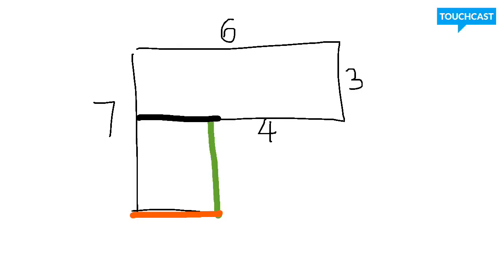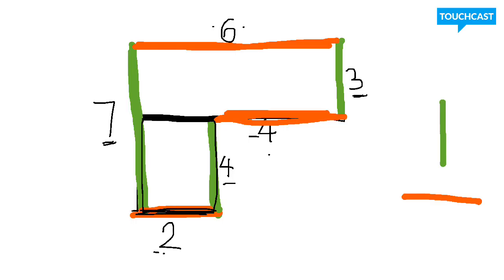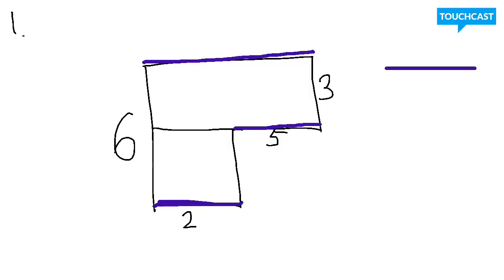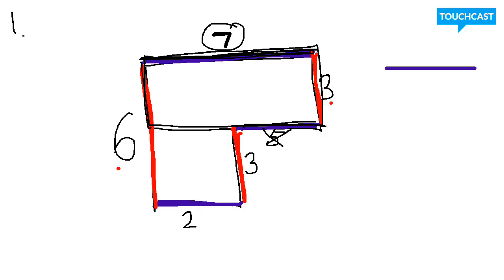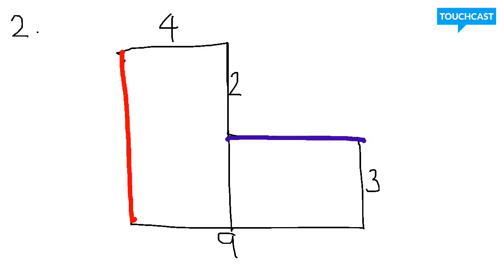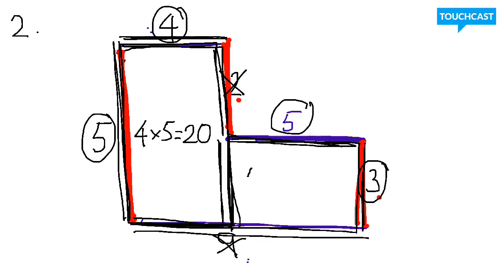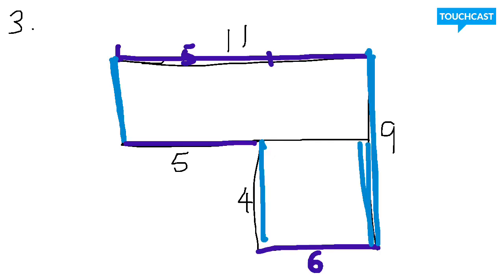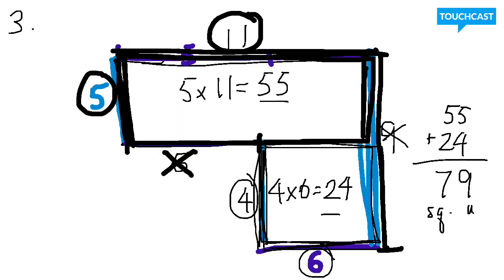Rectilinear part 2